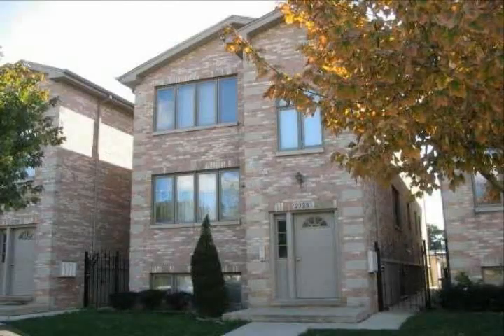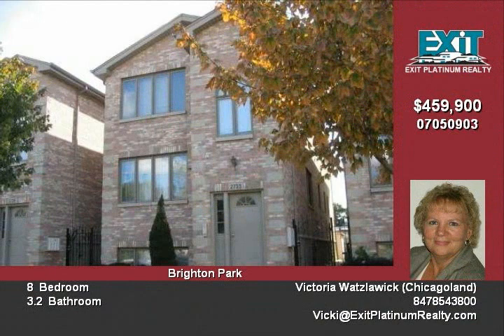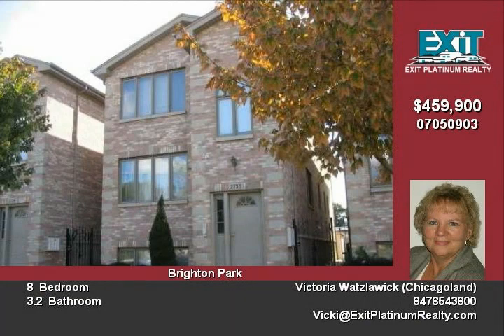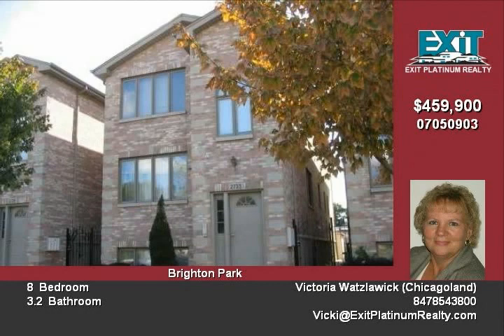2733 W 37th Pl Chicago IL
This excellent investment property was just reduced $35k and is ready to sell! It's a beautiful modern brick legal three flat and it's only 5 years young Three units means triple the rent! The building even has an iron fence with an intercom entry Inside you will find bright and spacious apartments, cathedral ceilings and more Get into this hot area while you still can; you just won't find any income building this nice! The owner is a licensed real estate agent; call today for a showing

Video uploaded on Wed 19 Aug, 2009